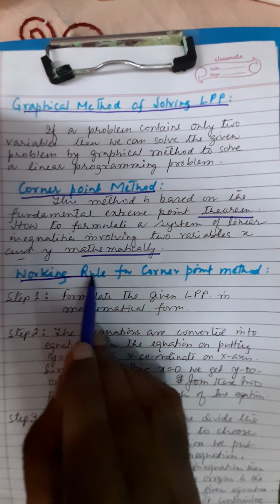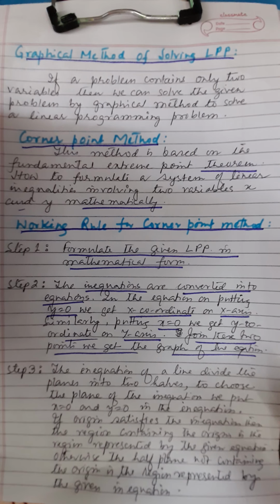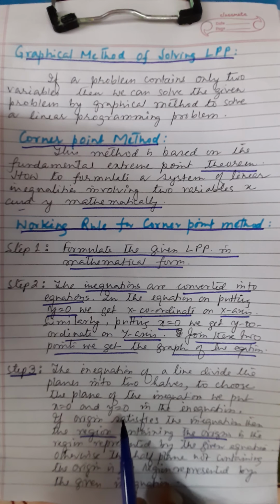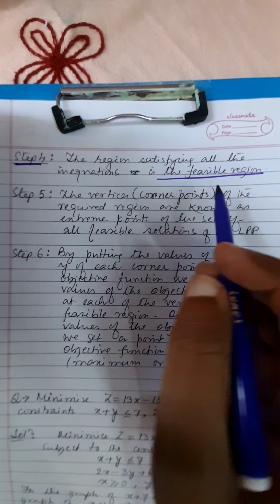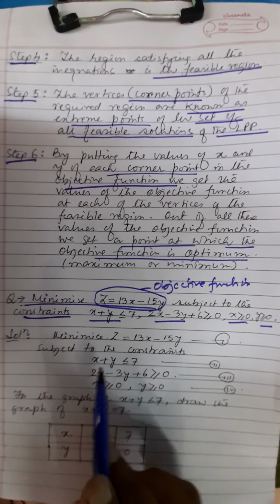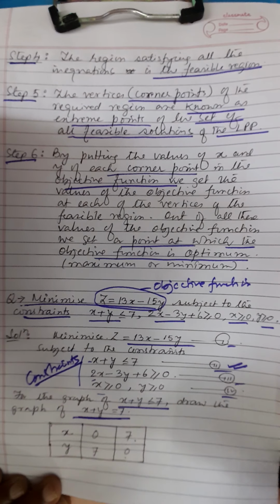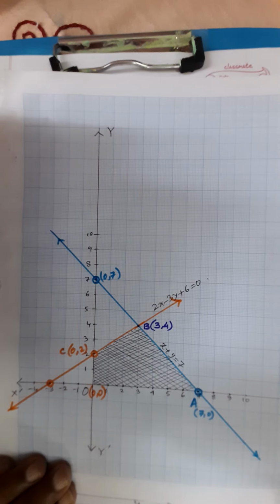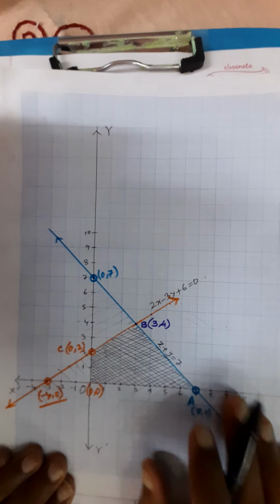Ch12: Linear Programming for cl12 by MH sir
Graphical Method to solve LPP